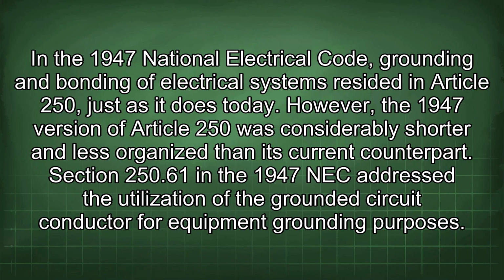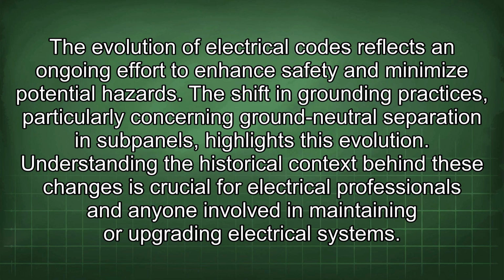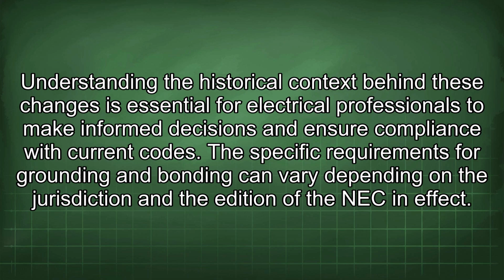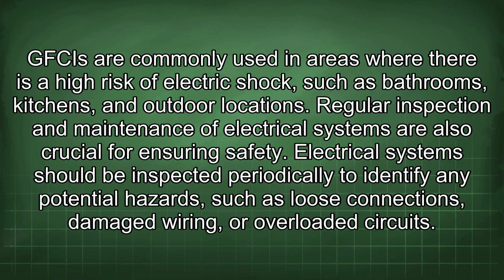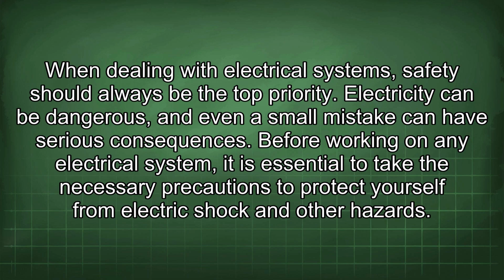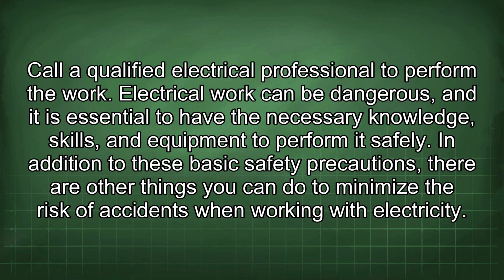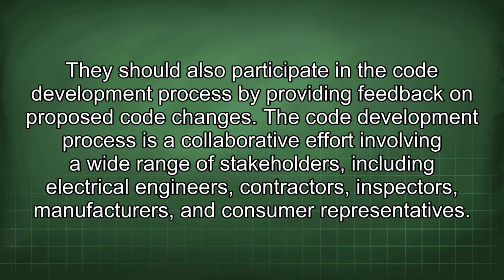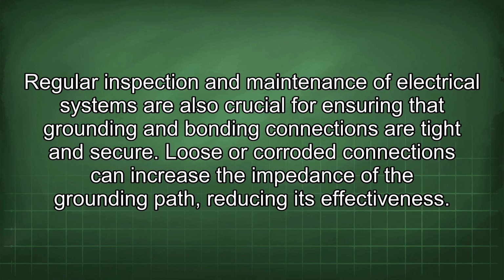Ground Neutral Separation in Older Electrical Subpanels Explained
Explore the history of ground-neutral separation in electrical subpanels. Discover why older installations may lack this separation. Learn about the 1959 NEC change that mandated separate equipment grounding conductors.